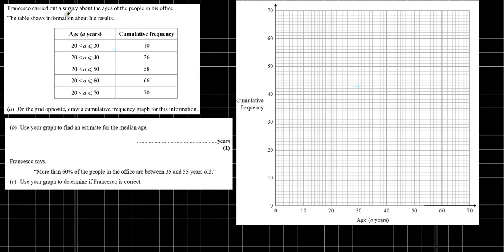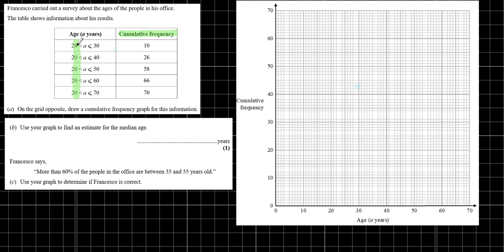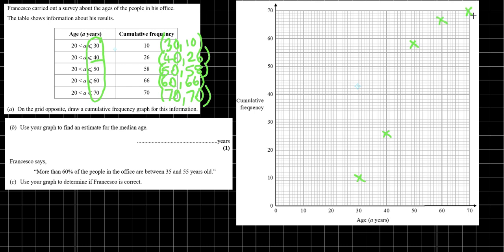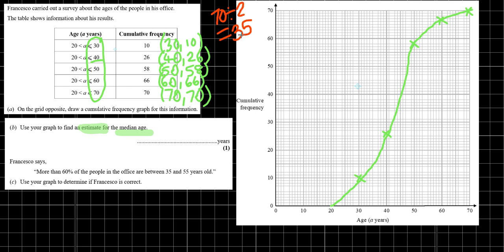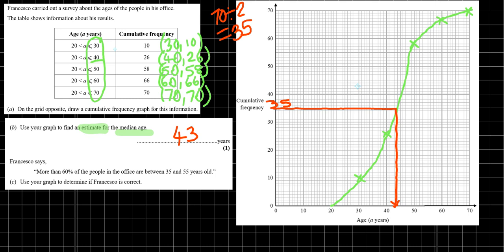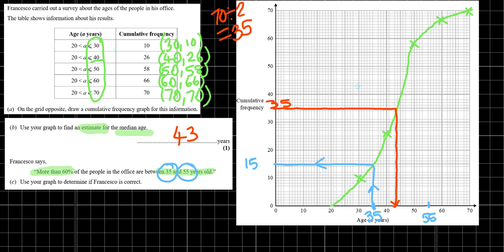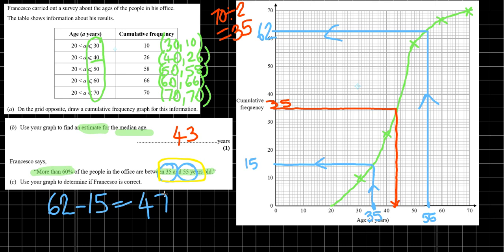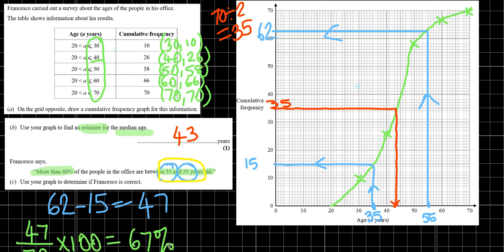Cumulative Frequency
Cumulative Frequency in maths